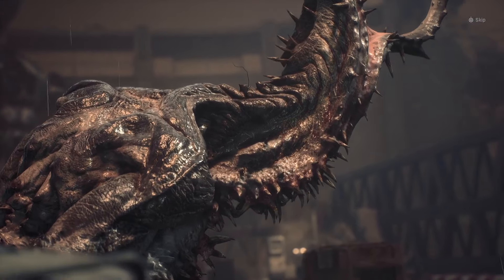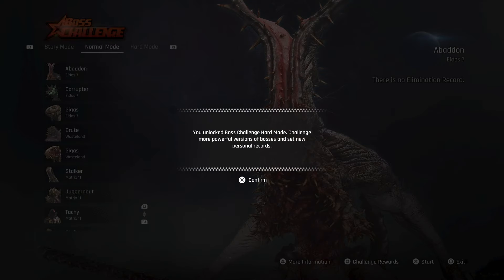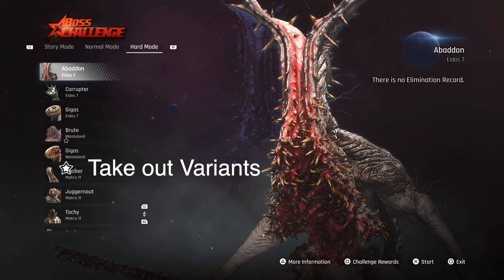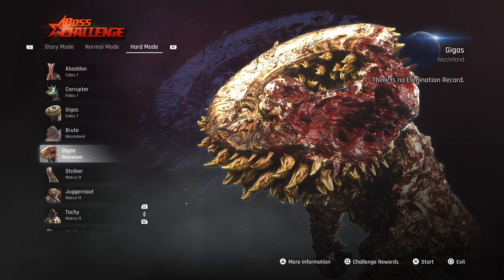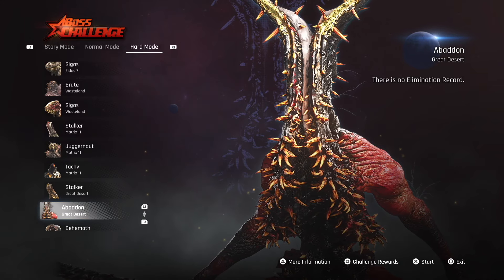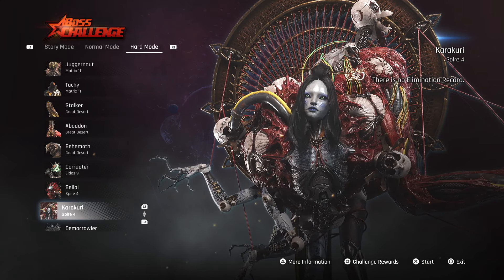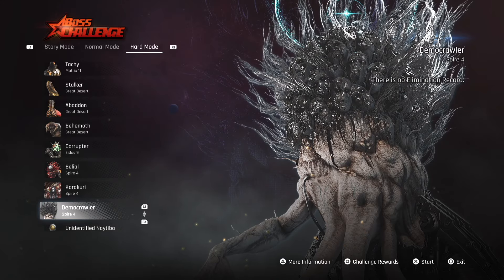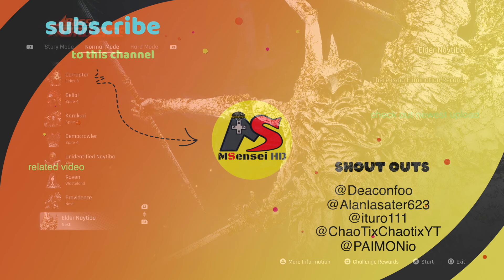Stellar Blade - HOW TO Unlock All Naytibas in Boss Rush UPDATE || Boss Challenge Info and Details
Shift Up Has just Dropped a Brand New Boss Challenge Mode and A lot of people are having Trouble unlocking it. Here is the Full guide on how to unlock Boss Challenge as well as Hard mode and All Naytibas. There are Multiple Variants of each Naytiba